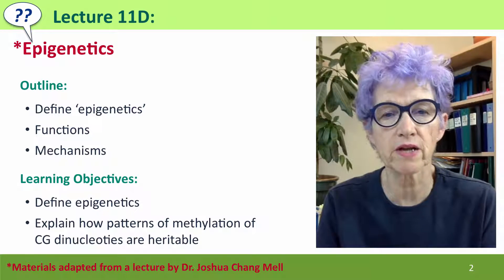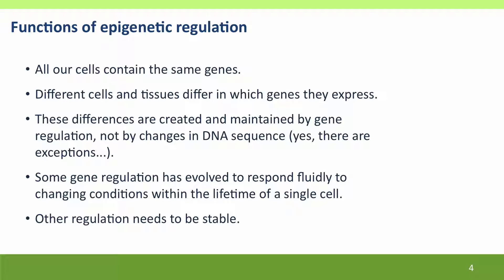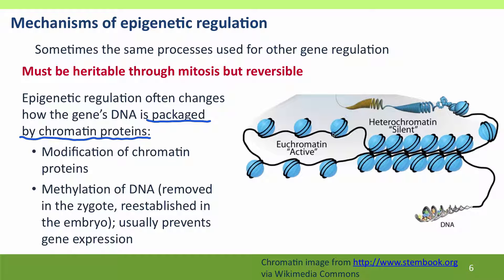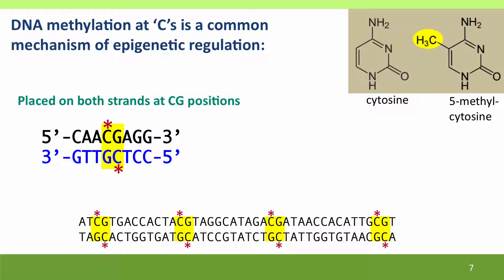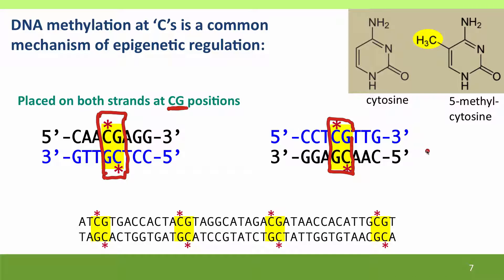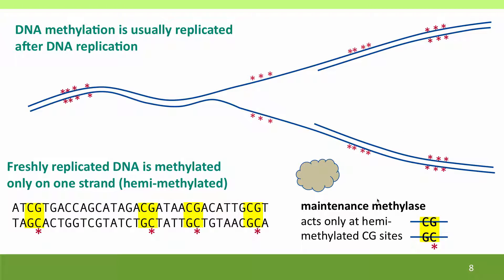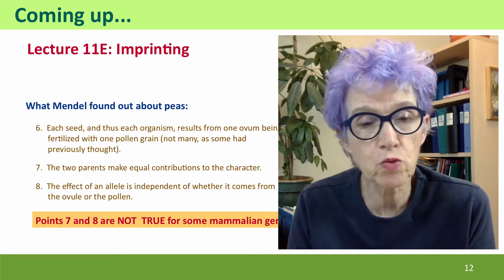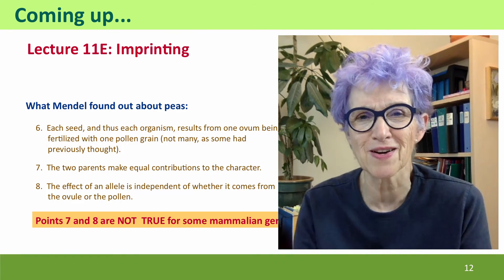11D - Epigenetics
11D.mp4 This is Lecture 11D of the free online course Useful Genetics Part 2.  All of the lectures are on YouTube in the Useful Genetics library.